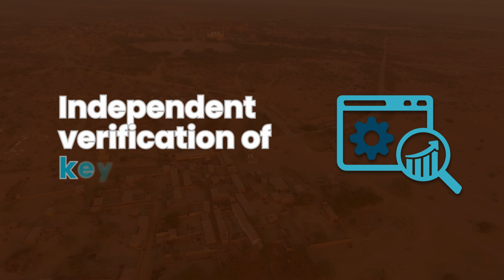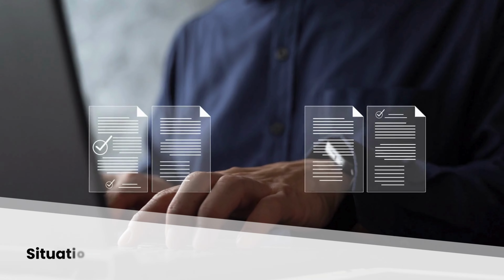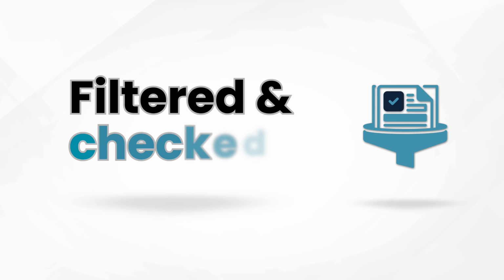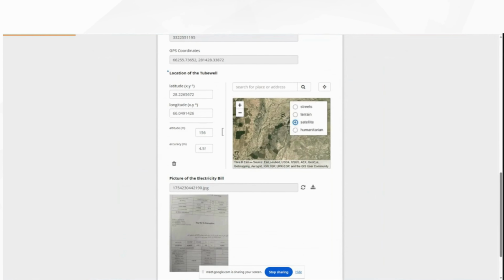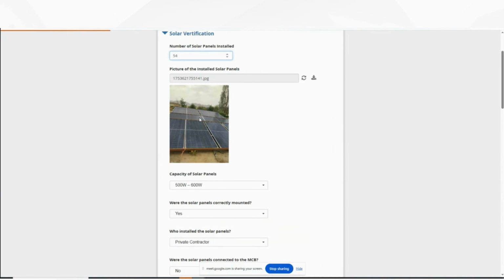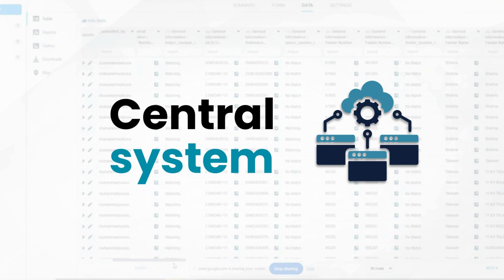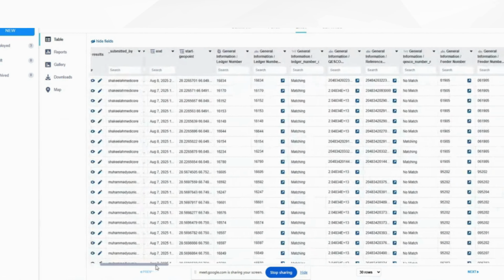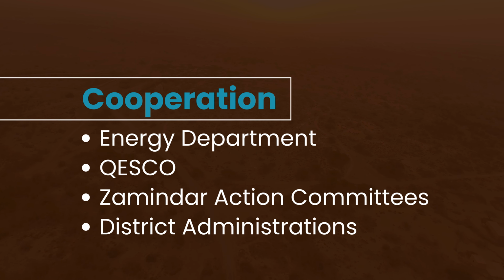Third-Party Data Validation for Solarization of Tubewells in Balochistan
iCore Business Solutions successfully delivered an independent third-party data validation project to support the solarization of agricultural tubewells across Balochistan.

We ensured the accuracy of beneficiary data, verified the installation of solar panels and VFDs, checked grid disconnections, and applied geospatial tagging with photographic evidence to maintain full transparency and accountability.

💼 We Specialize In:
Independent third-party data validation and field monitoring.
Digital data collection solutions for real-time reporting.
Performance evaluation and compliance checks for large-scale development projects.

By delivering reliable data validation, we help drive sustainable energy initiatives and support long-term agricultural and rural development.